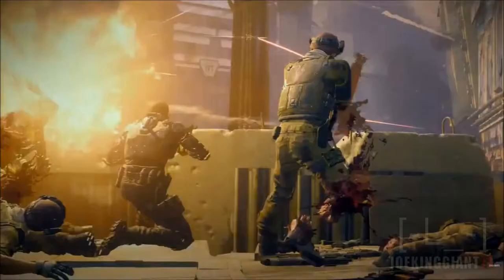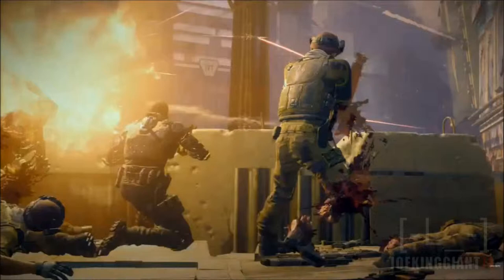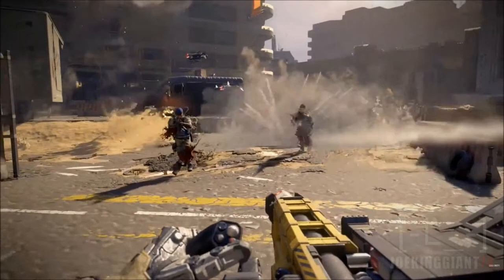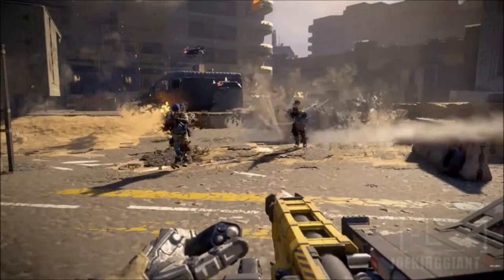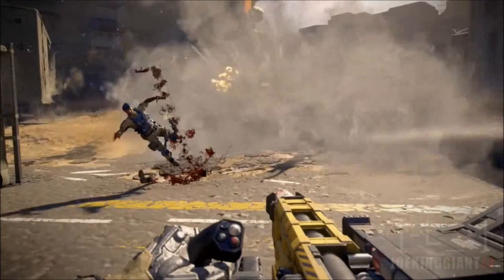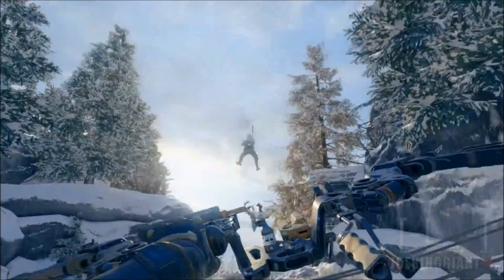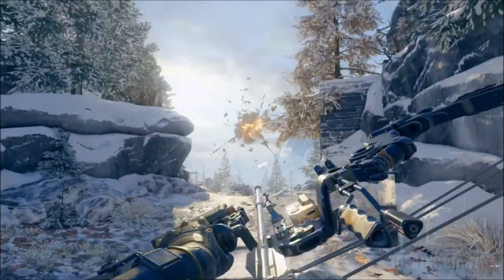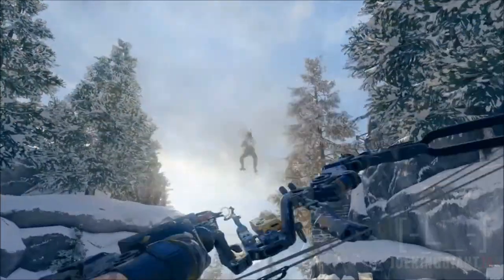COD BLack Ops 3 Will Have FLYING BODY PARTS! MORE GORE!!!